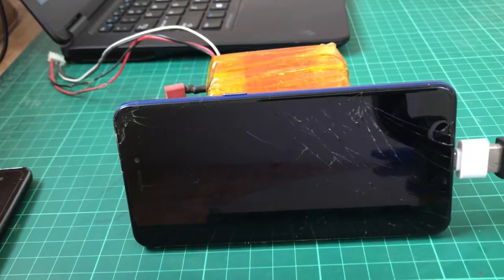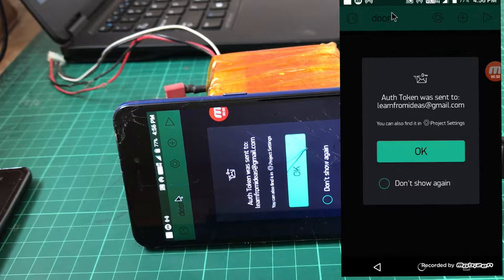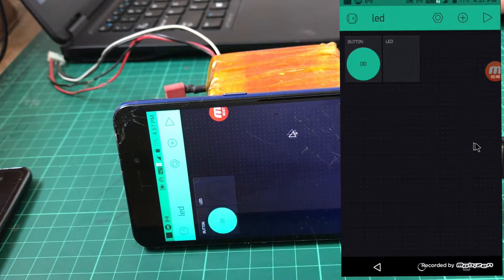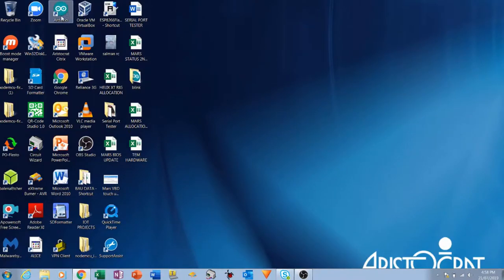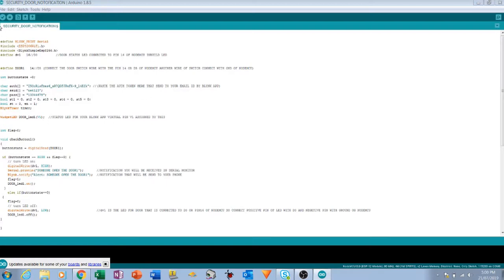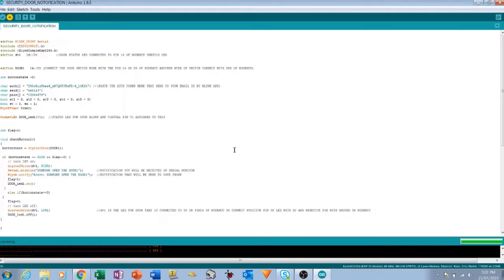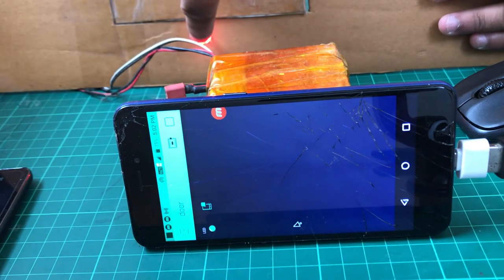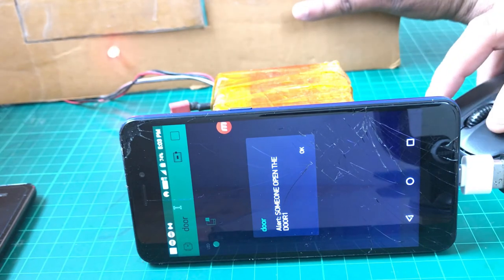HOME SECURITY SYSTEM (SMART DOOR) IOT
Its Very good home security project on IOT if you are not at home so in your absence if somebody will try to open your door than you will get notification on your cell phone.